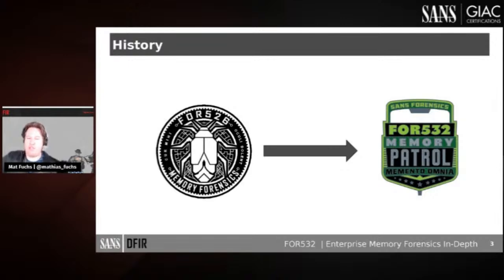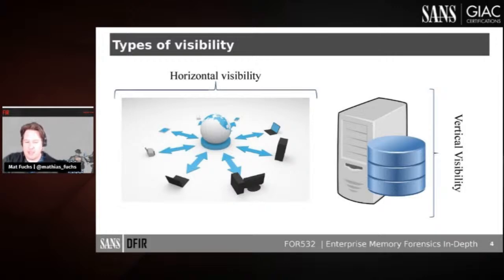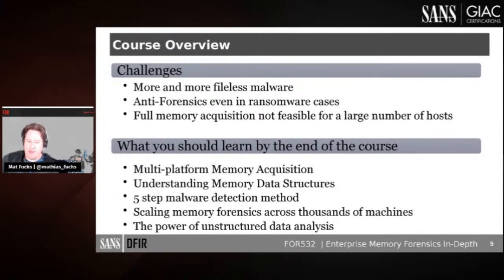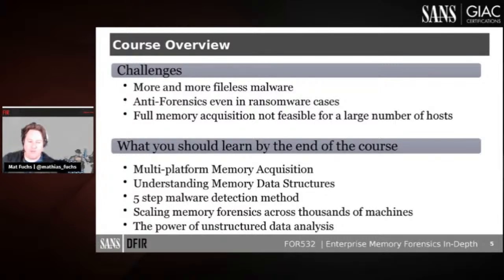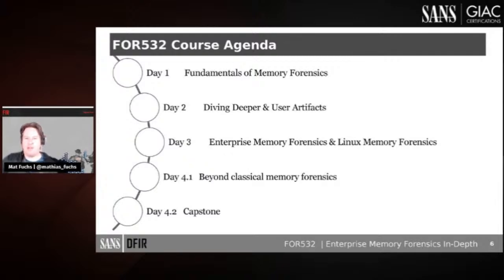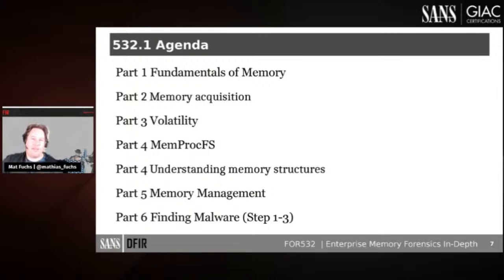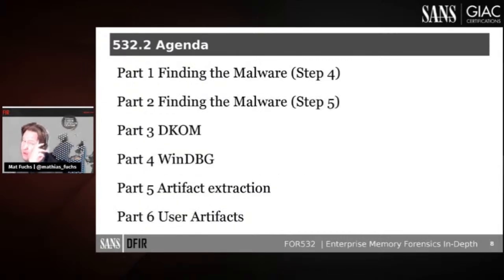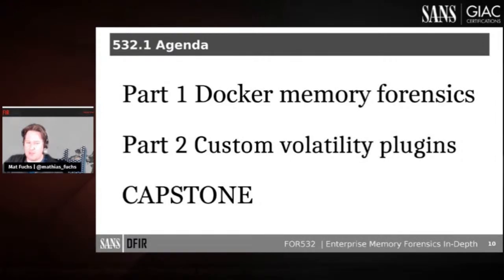Memory Forensics At A Scale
In this livestream FOR532: Enterprise Memory Forensics In-Depth course author Mathias Fuchs details the course and provides an overview of what to expect. Join in as he explains how memory forensics ties into many disciplines in cyber investigations and can help you uncover how attackers leave certain traces, as well as provide different approaches to have a 360-degree view on modern incident response analysis.